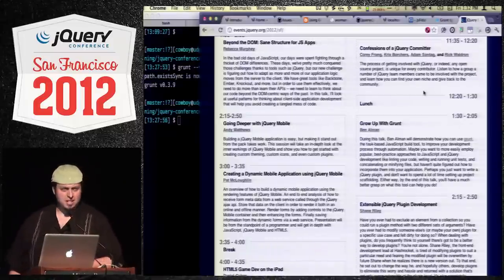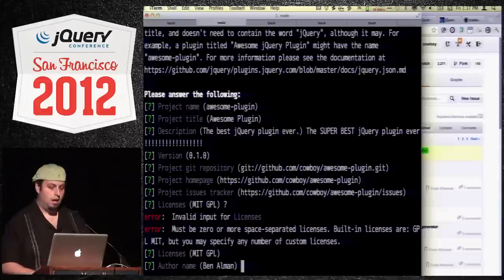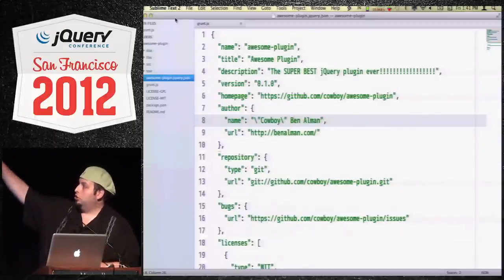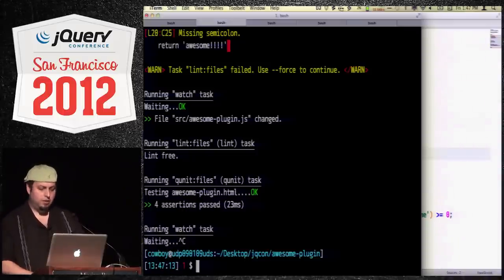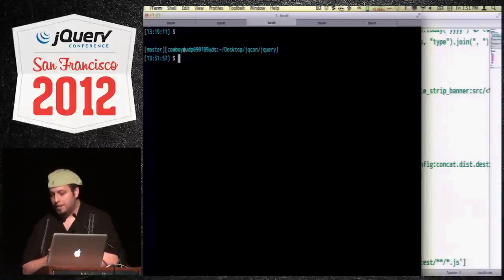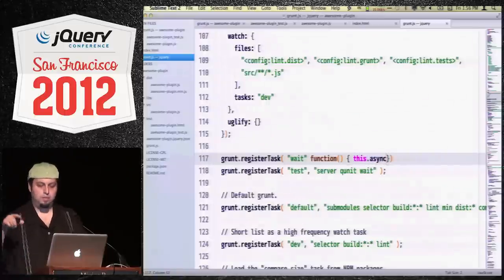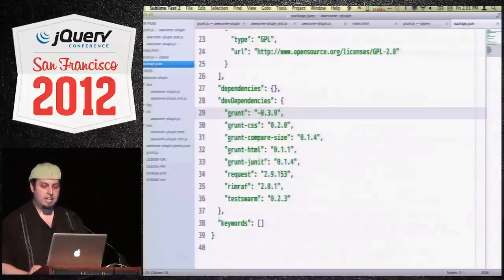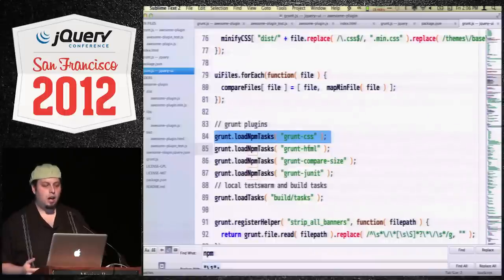jQuery Conf SF 2012 Grow Up With Grunt by Ben Alman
During this talk, Ben Alman will demonstrate how you can use grunt, the task-based JavaScript build tool, to improve your development process through automation. Maybe you want to more easily employ popular, best-practice approaches to JavaScript and jQuery development like linting your code, writing and running unit tests, and concatenating or minifying files, but haven't quite figured out how to incorporate them into your application. Perhaps you just want to write a jQuery plugin, and don't want to spend a lot of time setting up project scaffolding. Either way, by the end of this talk, you'll have a much better grasp on what this tool can help you do!